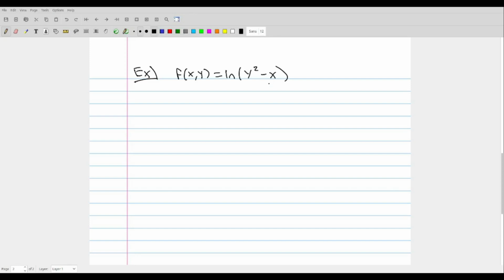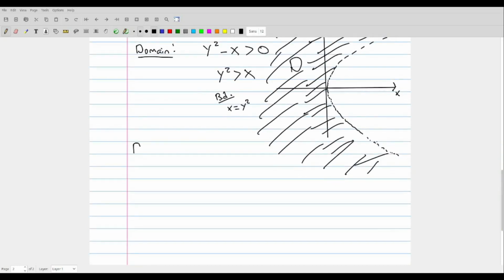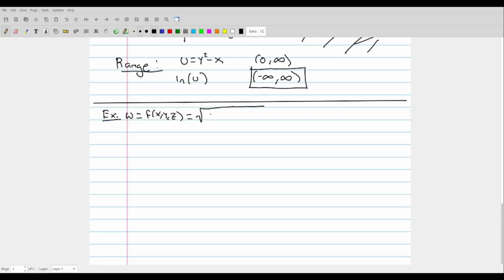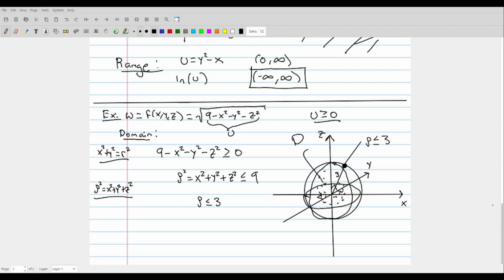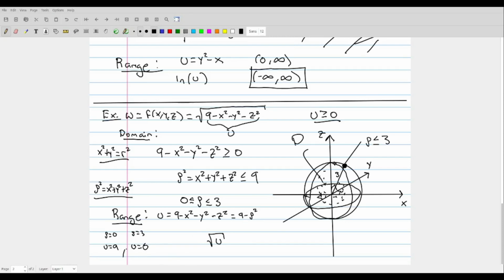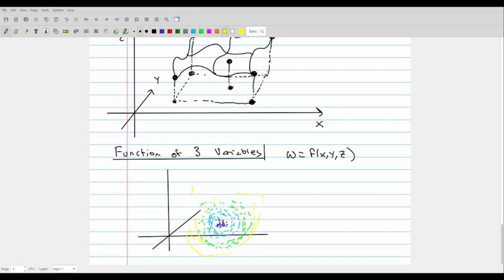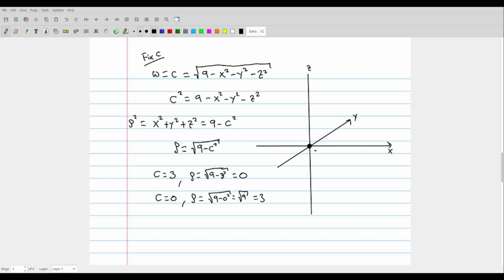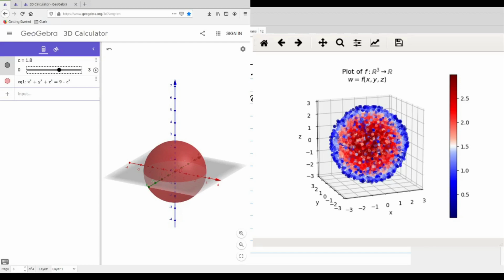More Domain and Range Examples